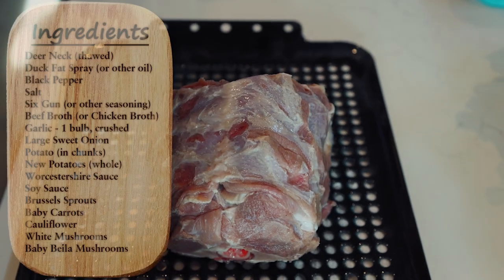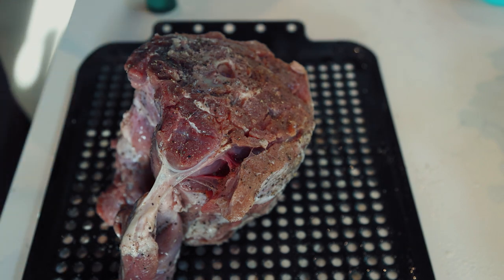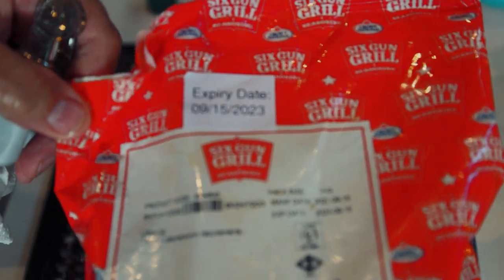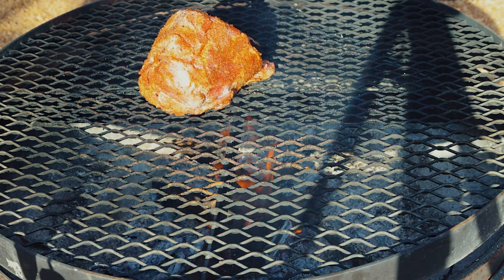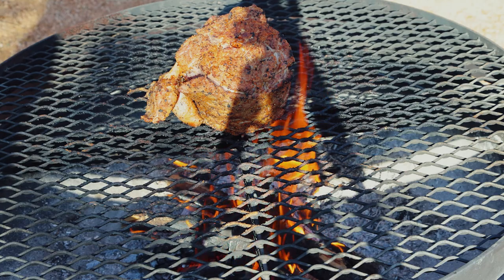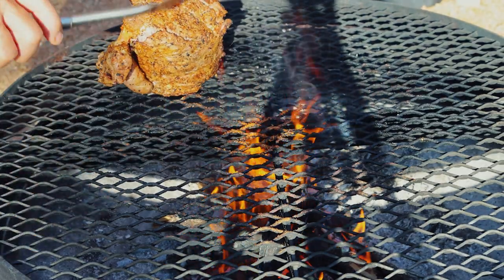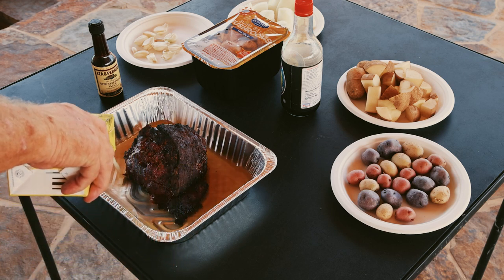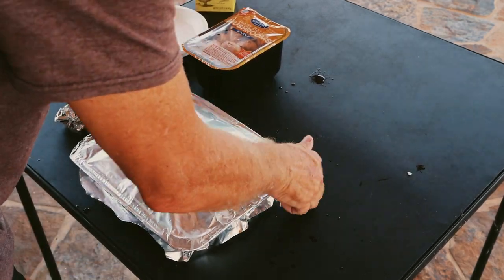SAVORY DEER NECK ROAST!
Turn that tough deer neck into a savory, fork-tender roast!

📌 Have questions or want to share your own recipe, or experiences with deer neck roast? Happy cooking!

INGREDIENTS LIST:
Deer Neck (thawed)
Duck Fat Spray (or other oil)
Black Pepper
Salt

Six Gun (or other seasoning)
Beef Broth (or Chicken Broth)
Garlic - 1 bulb, crushed
Large Sweet Onion
Potato (in chunks)
New Potatoes (whole)
Worcestershire Sauce

Soy Sauce
Brussels Sprouts
Baby Carrots

Cauliflower
White Mushroom